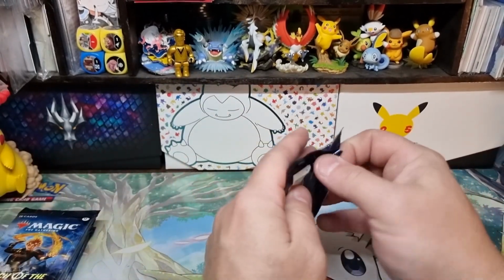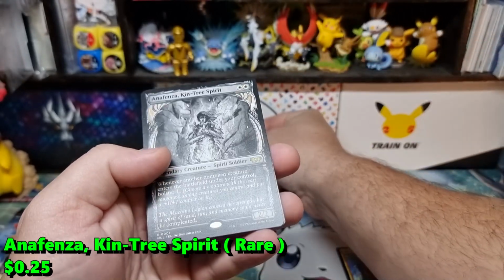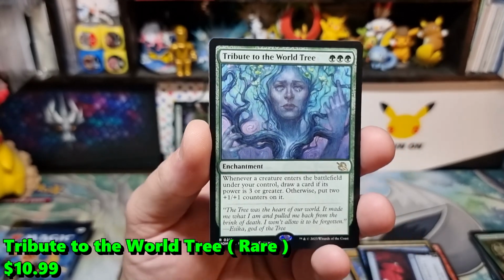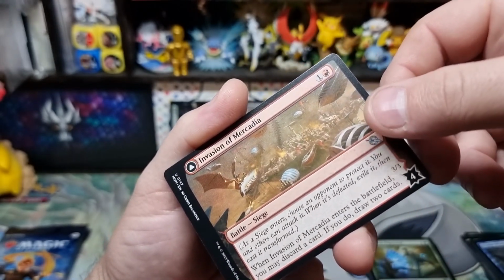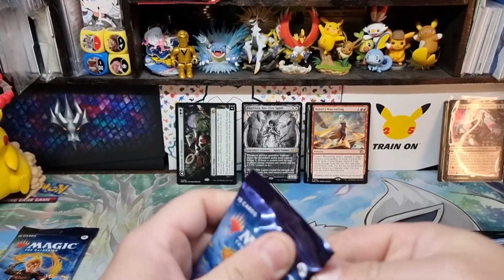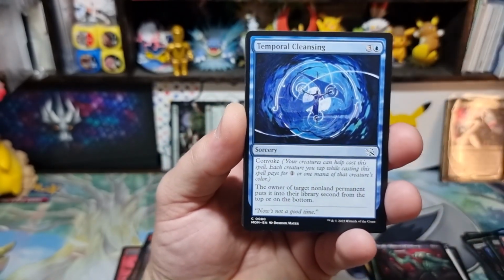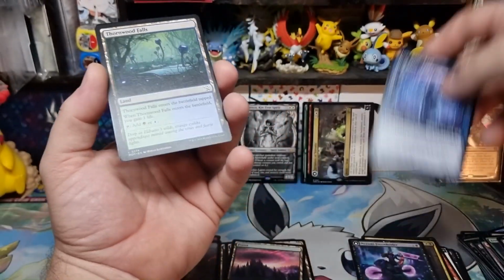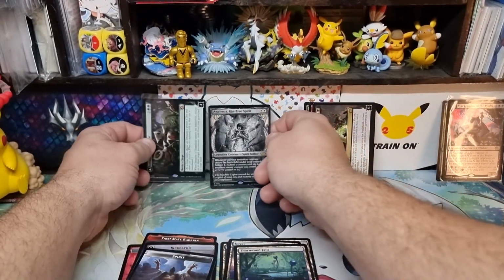I Have No Luck With MTG Opening 6 Magic: The Gathering March Of The Machine Draft Blister Packs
Well guys time to smash the some MTG again.
Timestamps:

00:00 Video Start
00:28 Opening Start
07:48 Major Pulls
Prices are based on the newest price of sold items on TCGplayer.com, At the time of editing ( plus In AUD )